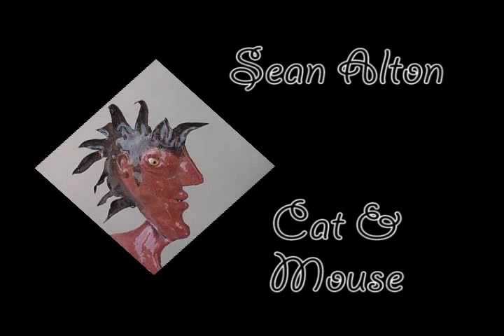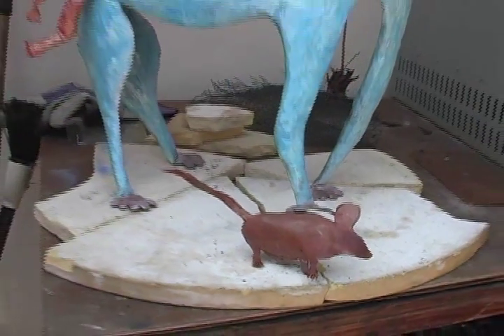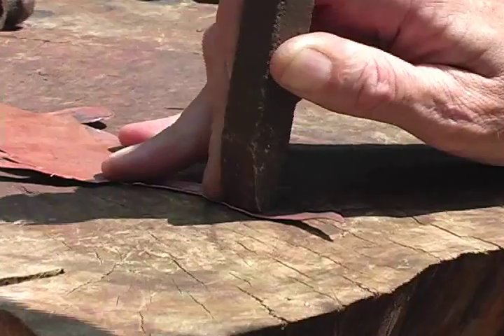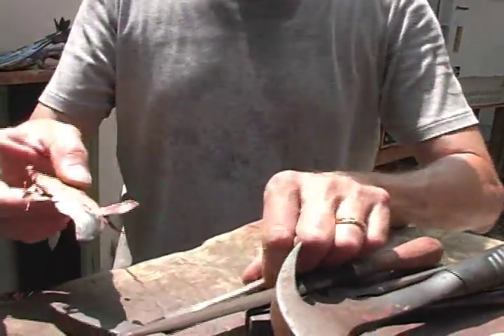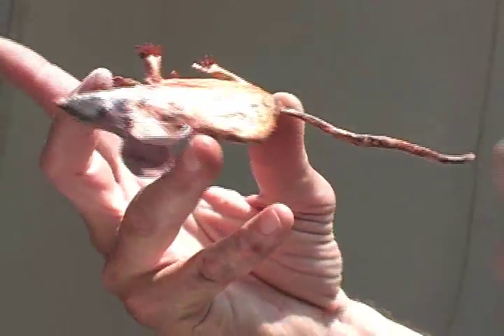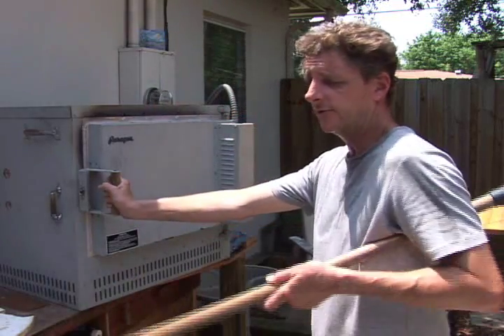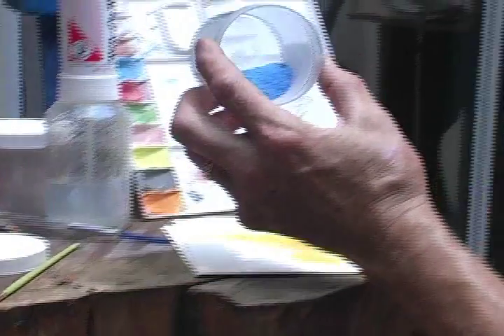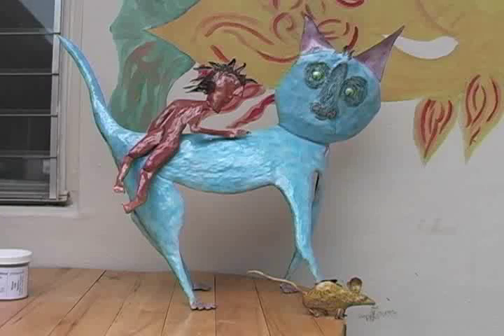Sean Alton Enamel Artist "The Mouse" seanalton.com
In this video I show a  more detailed example of  how I build a charactor.  Video by "Jeff Voegele"